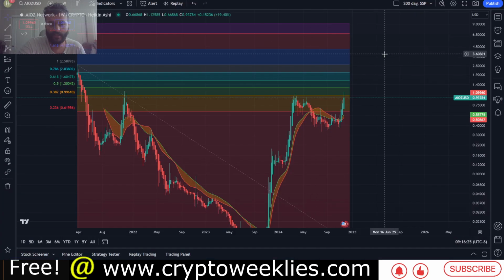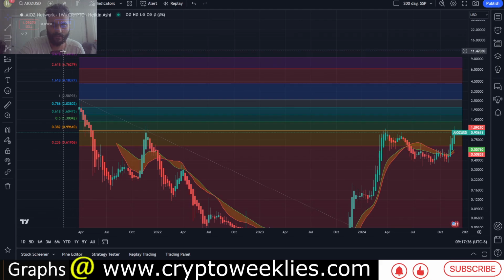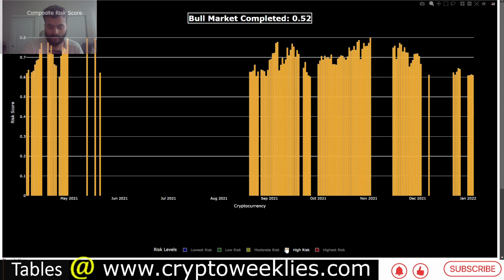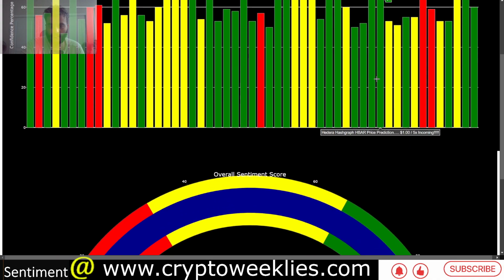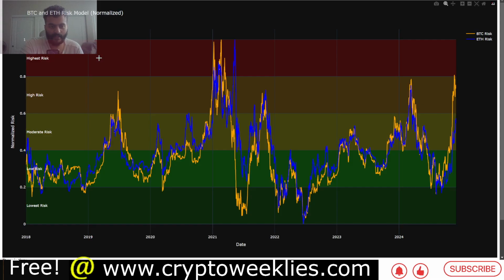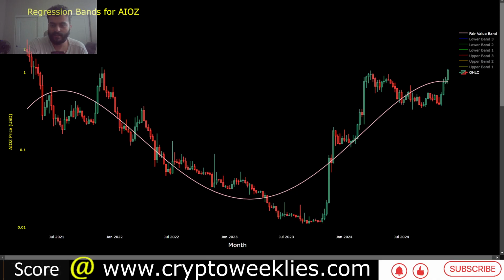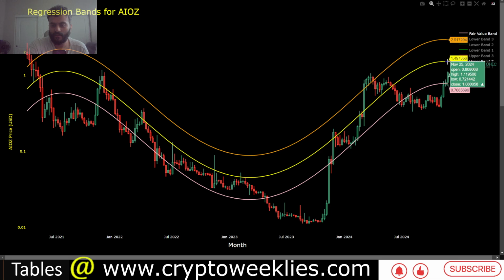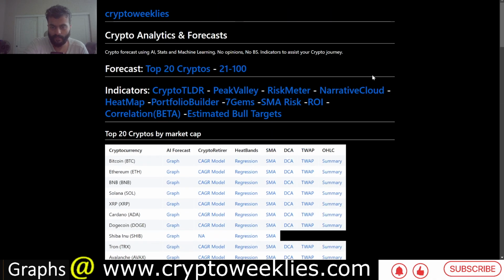AIOZ Network ($AIOZ) | Price Prediction 2025 🚀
Are you curious about the future of AIOZ (AIOZ)? This video dives deep into the price forecast for AIOZ Network, using cutting-edge AI and machine learning tools to predict the token's potential all the way through December 2025. Whether you're an experienced crypto investor or new to the market, this comprehensive analysis offers valuable insights into what could be in store for AIOZ Network, including scenarios for both bull and bear markets.

In this video, we explore three potential outcomes for AIOZ Network, leveraging advanced models such as the PeakValley Indicator, RiskMeter, NarrativeCloud, and CryptoTLDR. These tools provide a unique perspective on market sentiment, price movements, and accumulation strategies that can help you make informed decisions. 📈📉

Why You Should Watch:

Comprehensive Analysis: We break down AIOZ Network's recent market performance, sentiment analysis, and future predictions.
Stay Ahead of the Game: Get a head start by knowing what to expect for AIOZ Network in 2025.

Timestamps:
0:00 - Introduction
0:15 - Overview of AIOZ
1:00 - Token Analysis
1:45 - Price vs. Market Cap Growth
2:30 - Fibonacci Levels
3:15 - Machine Learning Forecast
5:00 - Bull Market Completion
6:30 - Risk Levels Overview
7:45 - Sentiment Analysis
10:15 - Popular Narratives
11:30 - Regression Analysis
14:00 - SMA Model
14:45 - DCA Model
15:15 - Bull Run Peak Estimate

Key Takeaways:

Bull vs. Bear Scenarios: We analyze both potential market conditions to provide a balanced outlook on AIOZ Network’s future.
Practical Accumulation Tips: We share actionable strategies to optimize your AIOZ investments.
Comprehensive Market Analysis: Get a detailed view of the crypto market’s impact on AIOZ Network’s performance.
Informed Decision-Making: Stay updated on key metrics that influence AIOZ Network’s price.